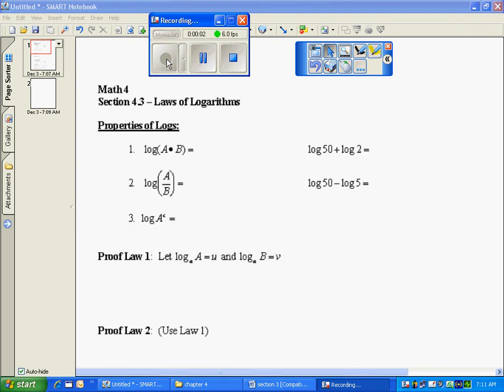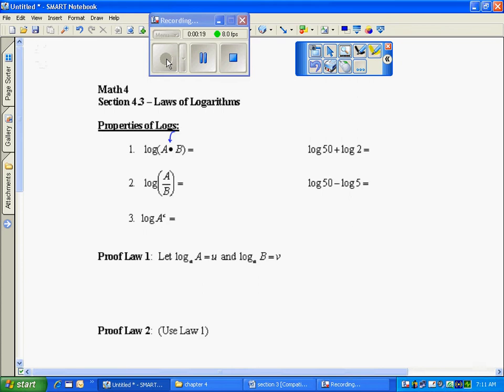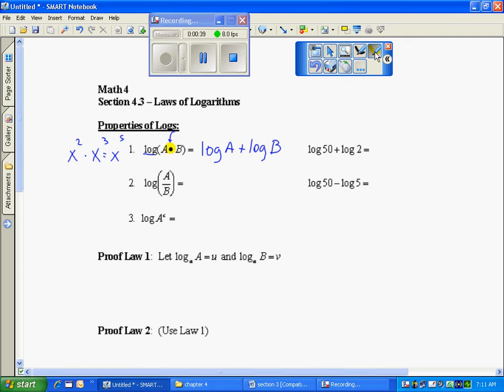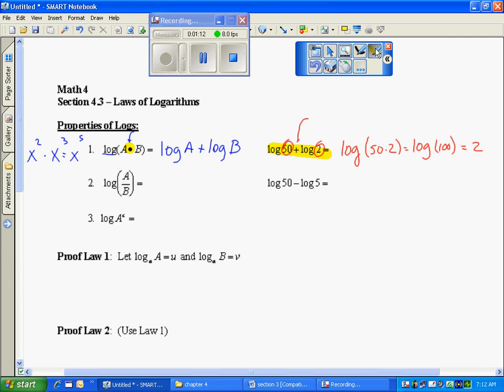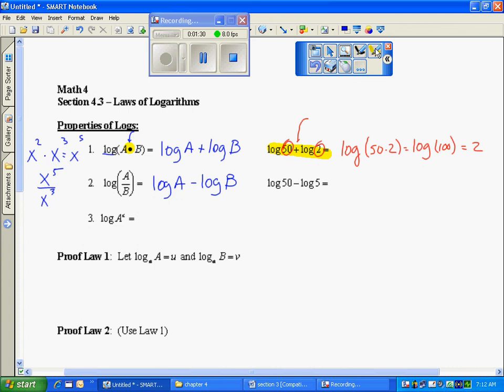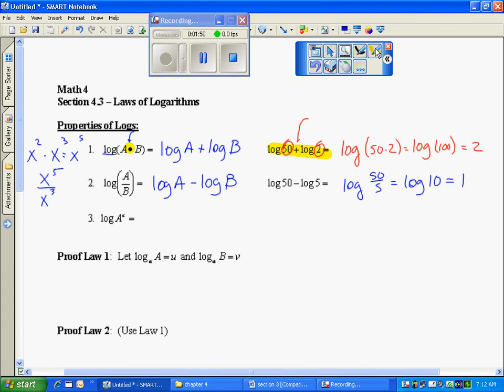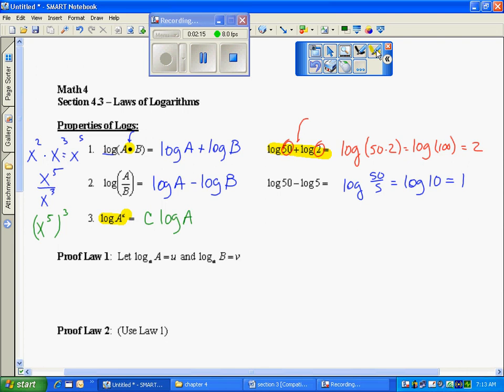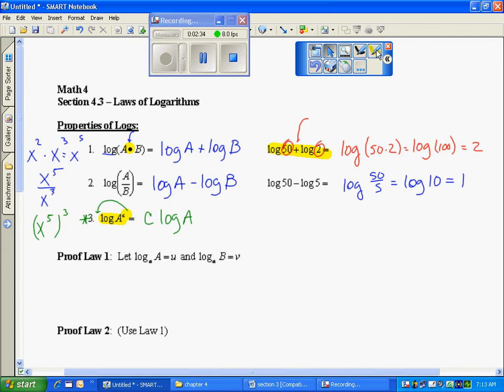Math 4 sec 3 lec 1.avi